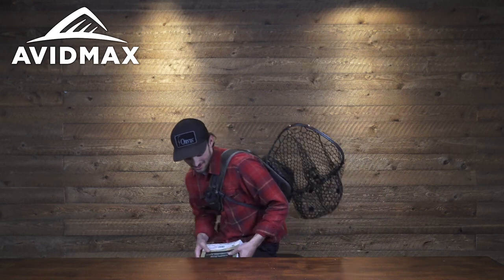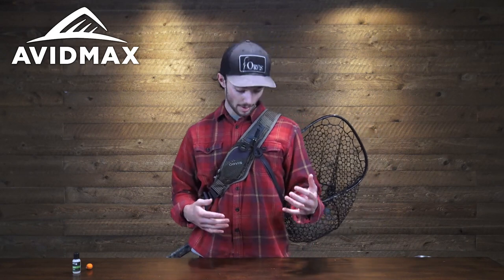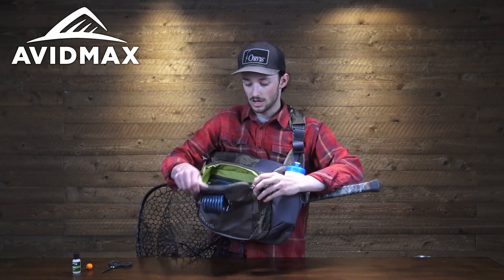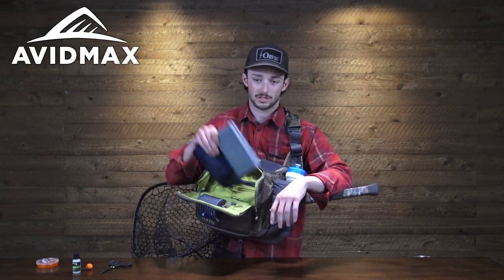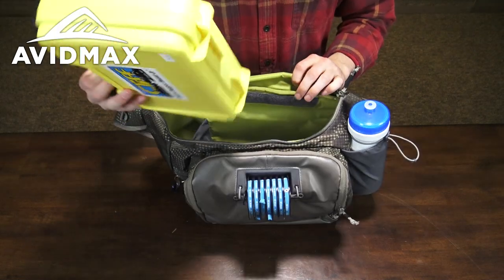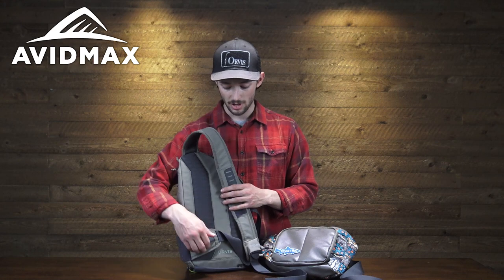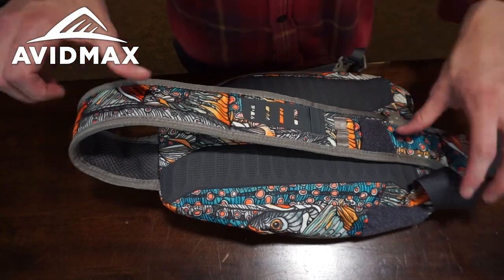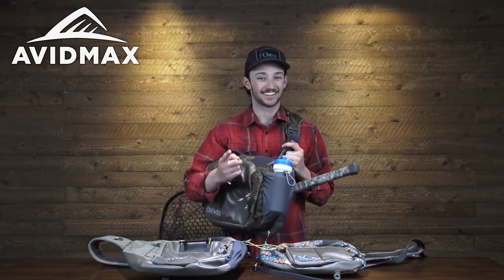NEW 2021 Orvis Sling Packs Overview | AvidMax Gear Reviews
Whether a guide or an angler looking for exceptional capacity, durability and convenience, the Orvis Guide Sling Pack provides a multifunctional, 100% recycled ECO CORDURA® platform designed to store and organize, offering easy, intuitive accessibility. With 18 liters of capacity and innovative new features, the Guide Sling can carry multiple large fly boxes, packable rain gear, water, and all the tools and accessories needed for a full day or even days on the water. New features include the Tippet Whippet recessed docking station with a tippet bar included for an instant, fixed, and fumble-free access for up to 6 spools. Easily accessible storage stores the net handle securely between the back panel and the pack for instant access. The large main body storage pocket has an internal stretch mesh stash spot and a zippered pocket with a key fob. The Smaller main body zippered pocket with an internal zip pocket and organizational drop pockets for smaller items. Front strap zippered pocket with hiding behind forceps stash, zinger docking station, fly patch, and rear D-ring. Other features include an adjustable sternum strap, Zinger/nipper pass through, easy-swing handle, water bottle pocket with an elastic retainer, and ridged back panel for increased structural integrity and airflow. The left shoulder design frees upcasting arm and shoulder. 18"L x 12"W x 7½"D. 18L/1098 cu. In.

Features Include:
-100% recycled ECO CORDURA
-18 liters of capacity and innovative new features
-Tippet Whippet recessed docking station with tippet bar included
-Easily accessible net storage between back panel and pack
-Large main body storage pocket with internal features
-Smaller main body zippered pocket with internal features
-Water bottle pocket with retainer
-Ridged back panel for increased structural integrity and airflow